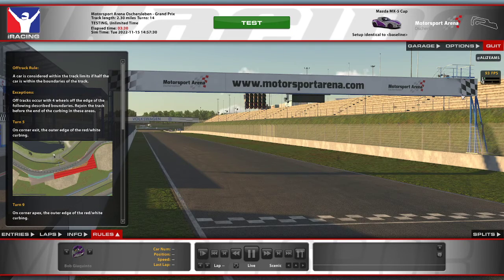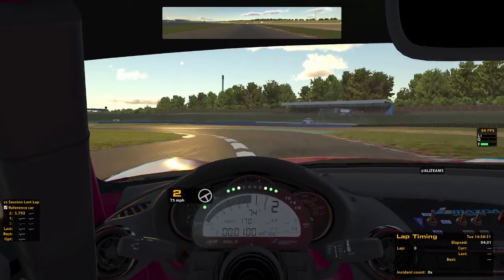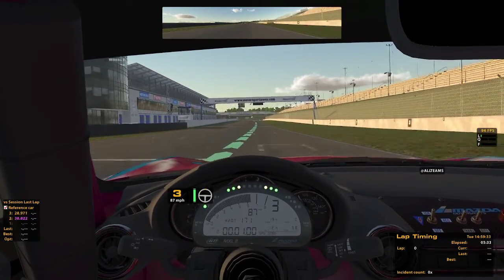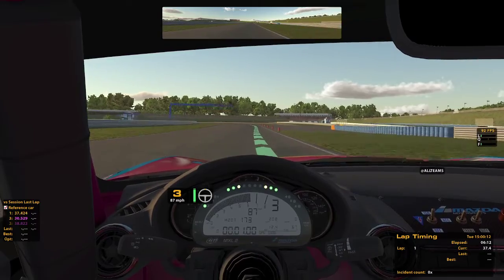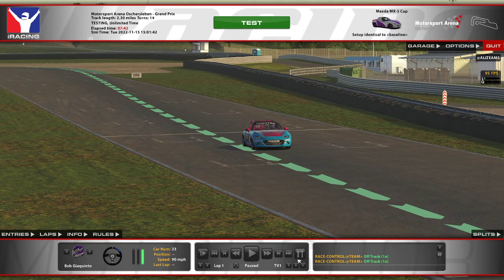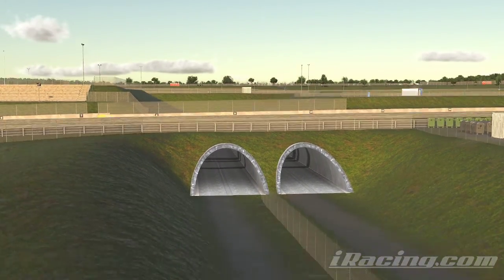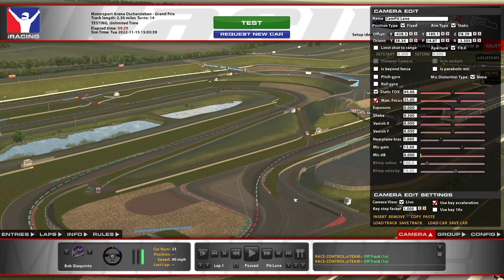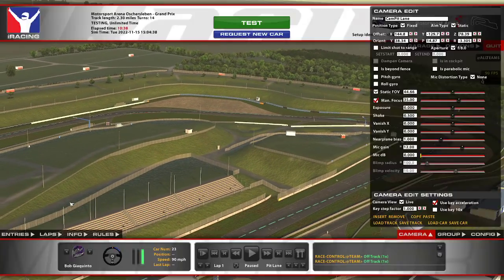iRacing - New Content - Motorsport Arena Oschersleben